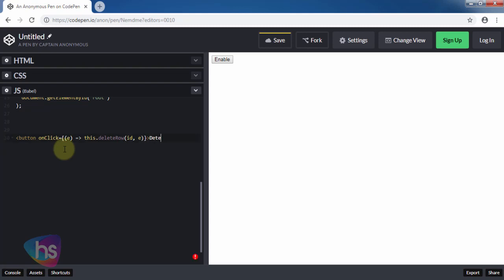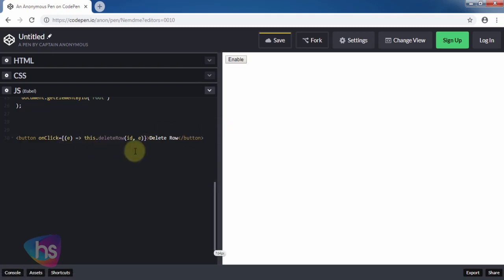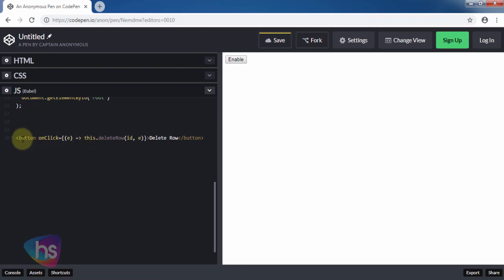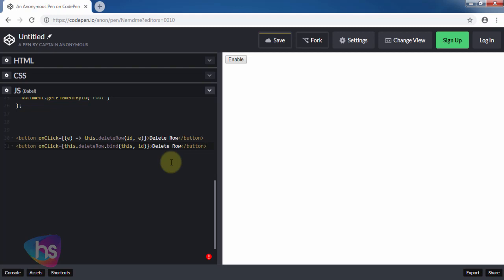ReactJS tutorial for beginners | react js tutorial for freshers and experienced #13 | Harisystems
ReactJS tutorial for beginners | reactjs passing arguments to handler | reactjs training #13 | Harisystems